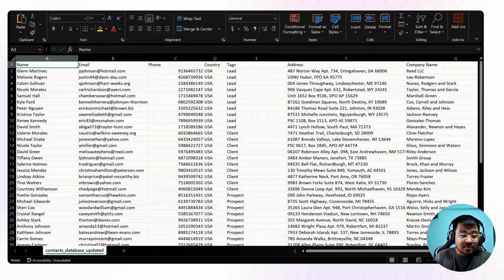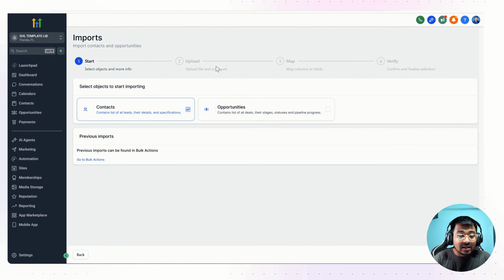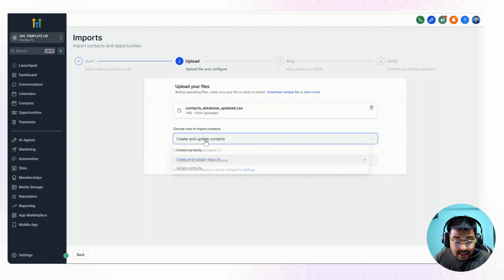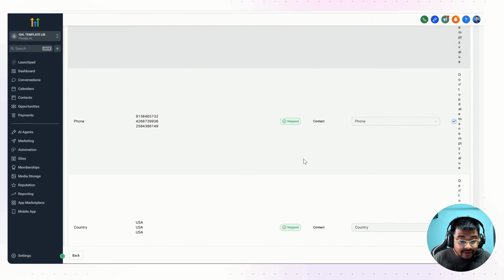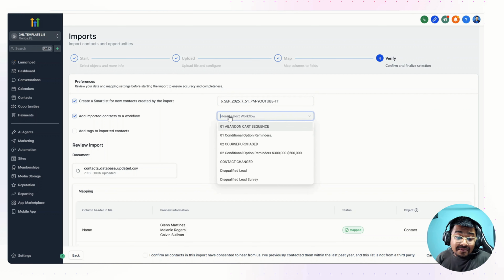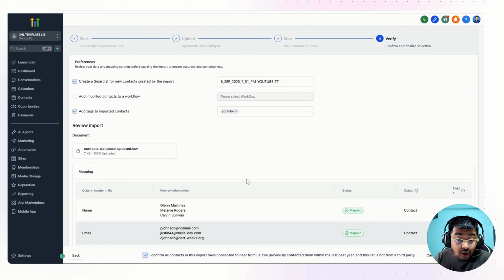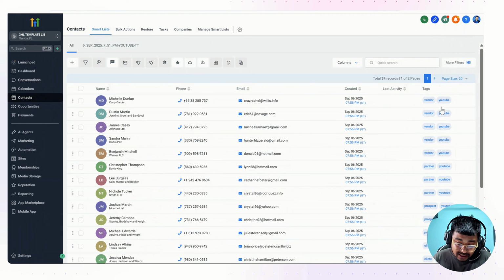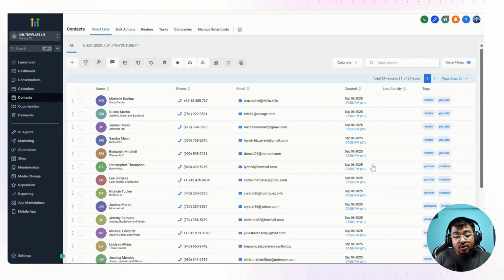GoHighLevel Tutorial: Import Contacts in Under 2 Minutes!